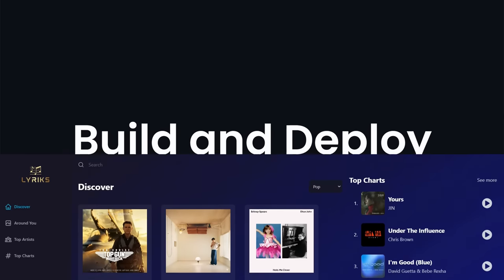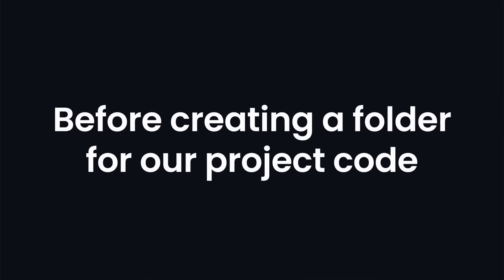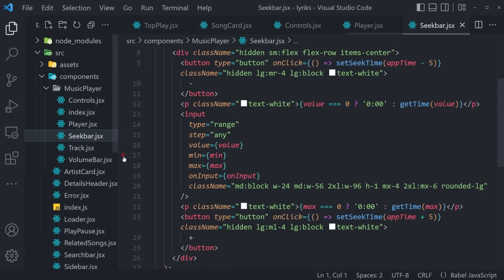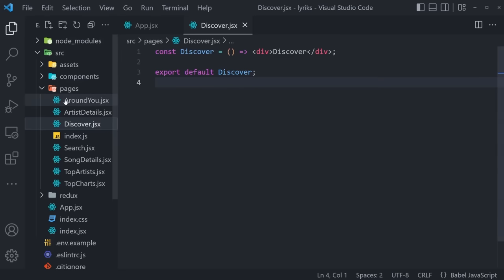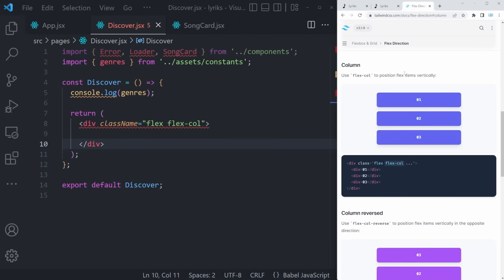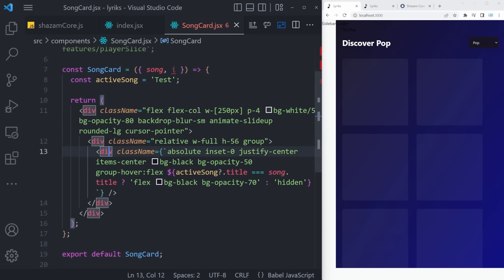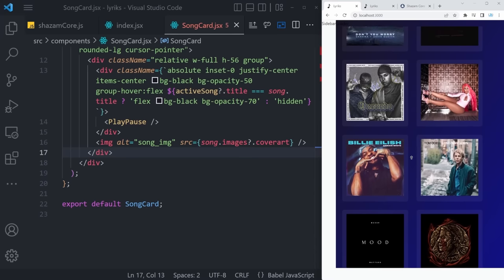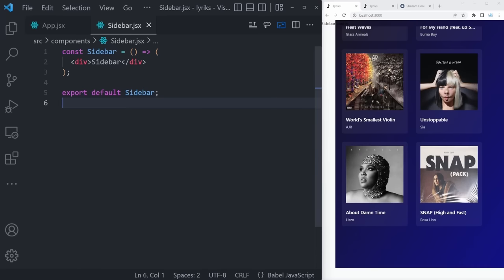Build and Deploy a Better Spotify 2.0 Clone Music App with React 18! (Tailwind, Redux, RapidAPI)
Master modern web development by building an improved version of Spotify.

Showcase your dev skills with practical experience and land the coding career of your dreams:

In this course, you'll learn:
- React functional components and their reusability
- React file and folder structure
- We'll use Redux Toolkit to manage the state of our application
- You'll achieve mastery using Tailwind and make the app responsive on all devices
- You'll learn how to fetch data from unlimited sources using RapidAPI.

👇 Time Stamps
00:00:00 - Intro
00:06:31 - Setup
00:12:38 - Discover Section
00:23:50 - Rapid API Music Fetching
00:39:16 - Loader Component
00:40:50 - Error Component
00:41:50 - Song Card Component
00:59:48 - Play/Pause Functionality
01:05:38 - Sidebar
01:19:00 - Top Play Section
01:28:03 - Top Chart Card
01:30:57 - Top Artist - Swiper Component
01:42:50 - Song Details Page
02:12:53 - Artist Details Page
02:20:50 - Around You, Top Charts & Artists
02:36:31 - Search
2:52:48 - Deployment